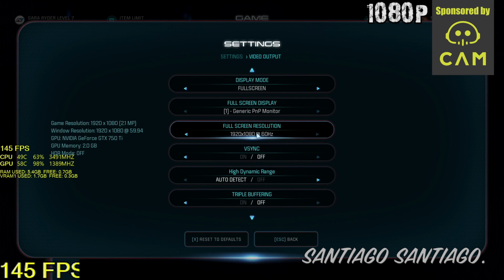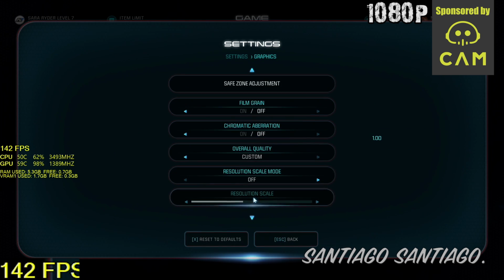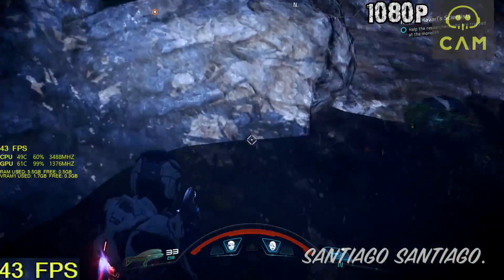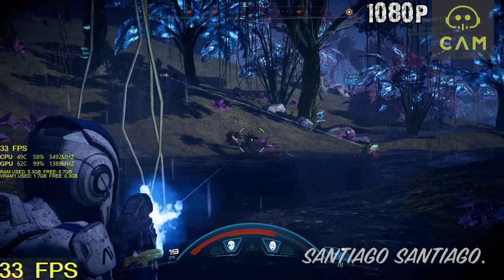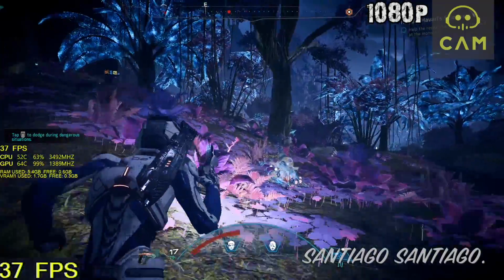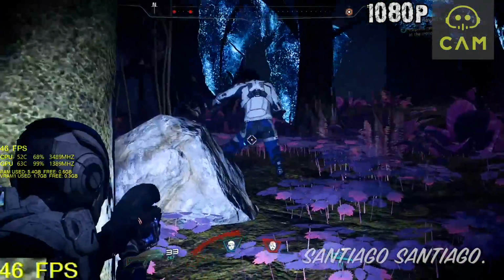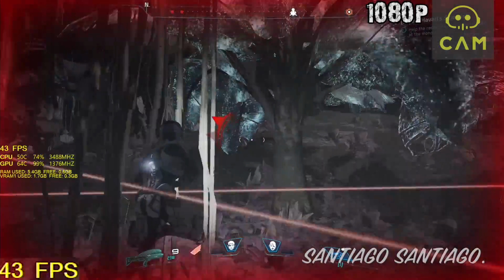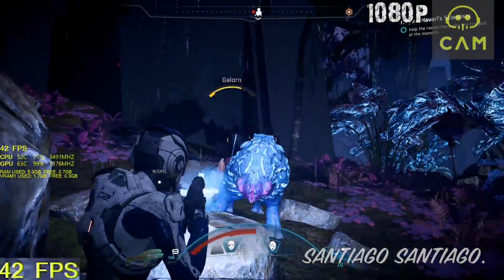Mass Effect Andromeda - GTX 750 ti - G4560 - 1080p - 900p - 720p - Full Game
Gameplay starts at 00:22 (1080p)
The game froze at 05:08
I switch to 900p at 05:15
I switch to 720p at 11:01
I try to get 60 fps at 15:03

8GB RAM DDr4 2133MHz (2x4GB Kingston HyperX Fury)
(GTX 750 ti not OCed manually = 1189MHz core clock, 2700MHz memory clock) OC = +200mhz core clock and +400mhz memory clock using 378.92 Driver
1TB HDD 7200RPM (Western Digital Blue)